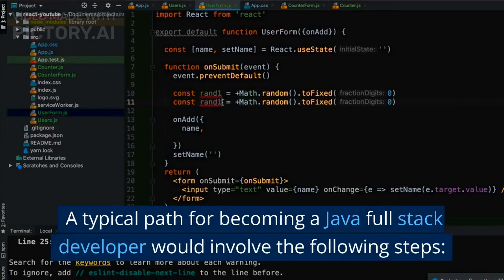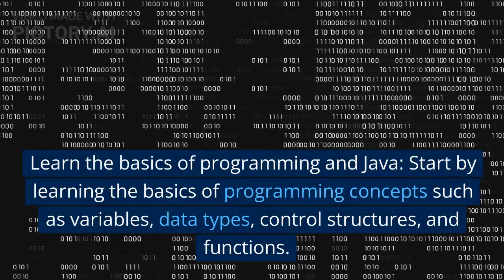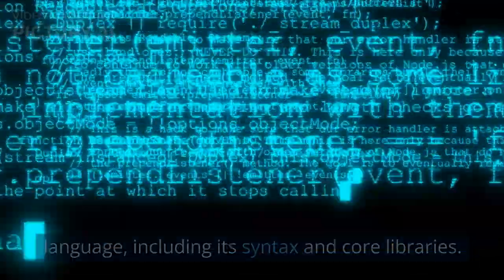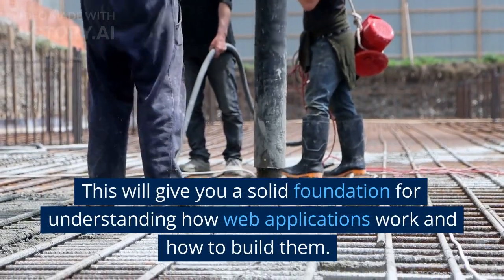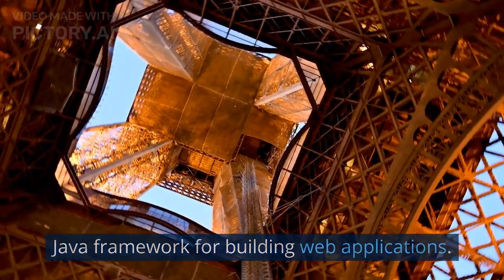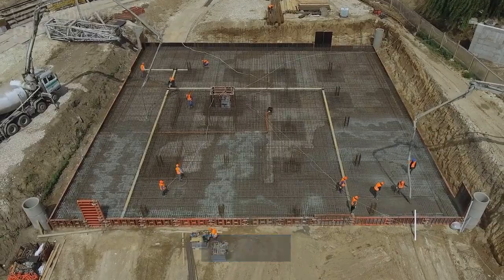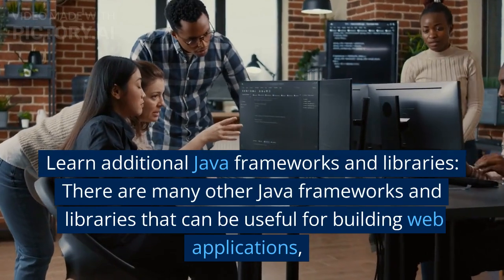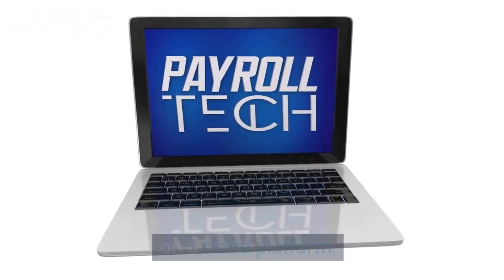FullStack Java Developer Road Map